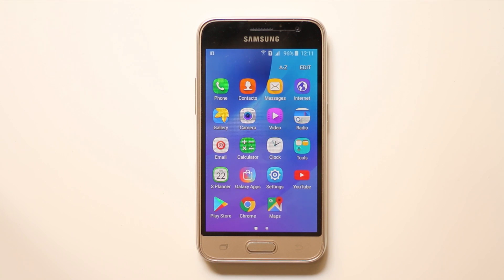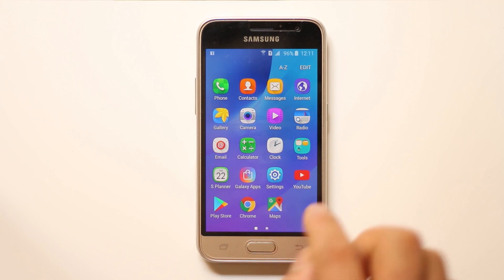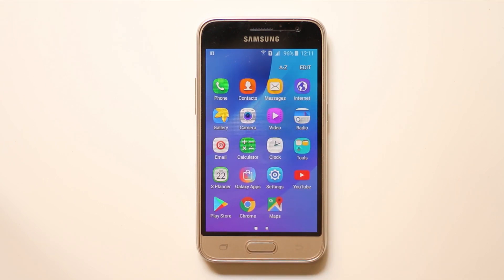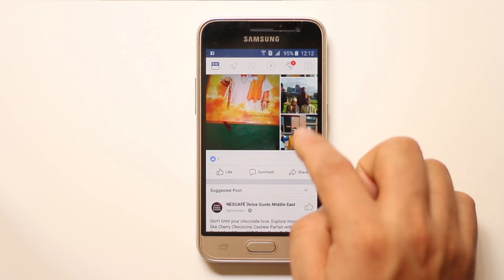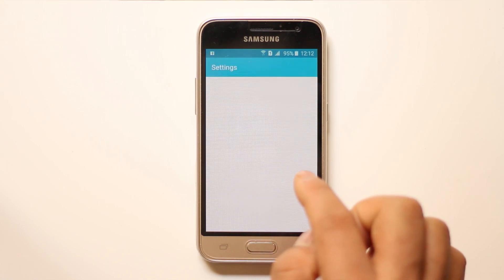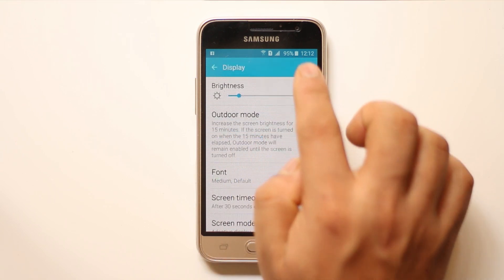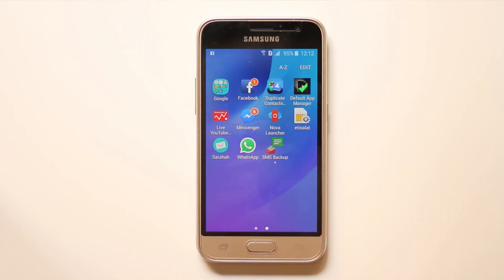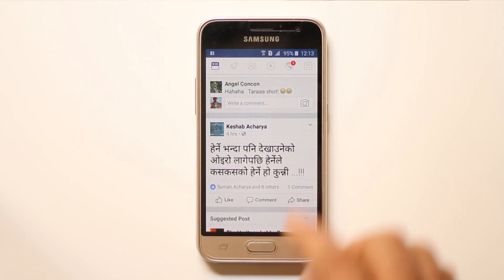How to change font size on Facebook post using android device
This video also answers some of the queries below:

How to change Facebook font size
How to change Font on Facebook status
How to change font and and size of text in Facebook
How to increase font size in Facebook post
how to post big font facebook status
how to change text size in facebook
how to change font on facebook status on app